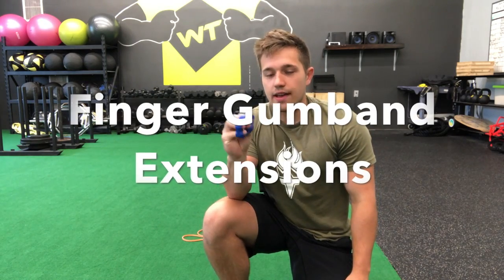Finger Gumband Extensions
This video is about Finger Gumband Extensions